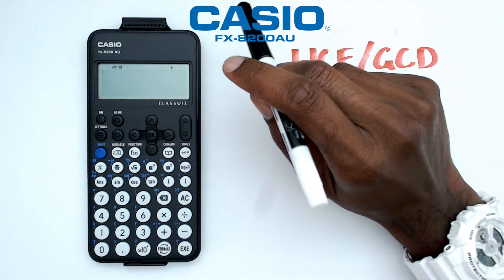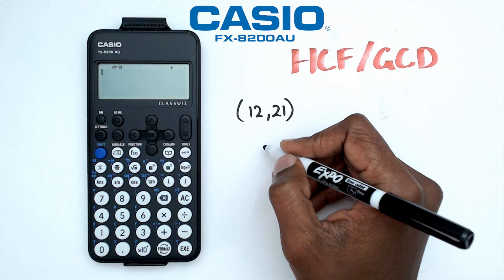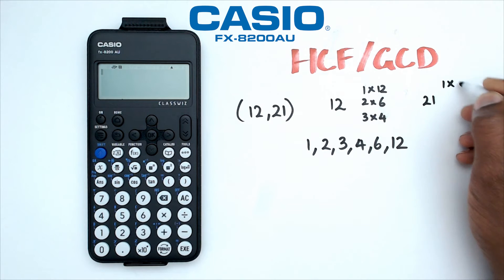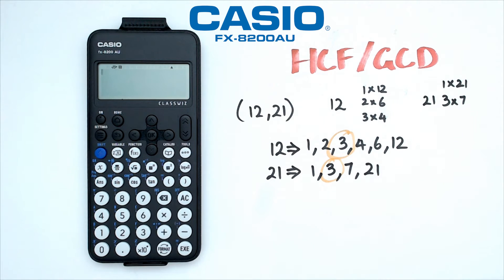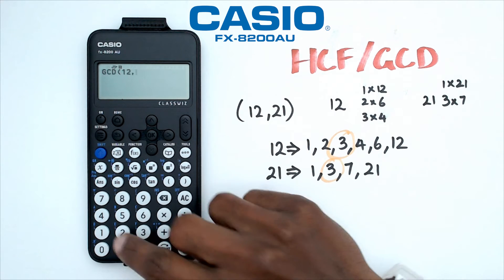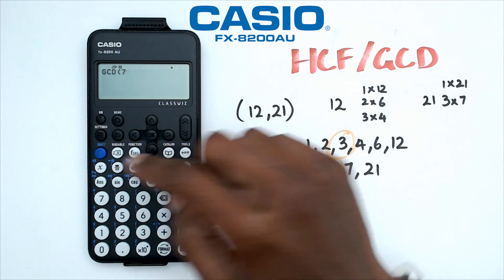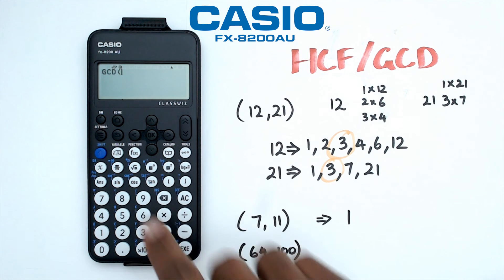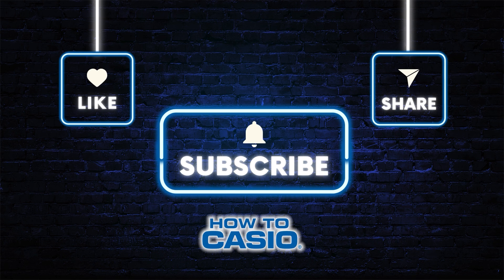How To Find The Highest Common Factor (HCF) or Greatest Common Divisor (GCD) on a Casio FX-8200 AU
Discovering HCF/GCD on Casio FX8200AU: Your Easy Guide! 🧮🌟 Uncover the step-by-step process to find the Highest Common Factor or Greatest Common Divisor effortlessly.

How To Find The Highest Common Factor (HCF) or Greatest Common Divisor (GCD) on a Casio FX8200AU
How To Find The Highest Common Factor (HCF) or Greatest Common Divisor (GCD) on a Casio FX-8200AU